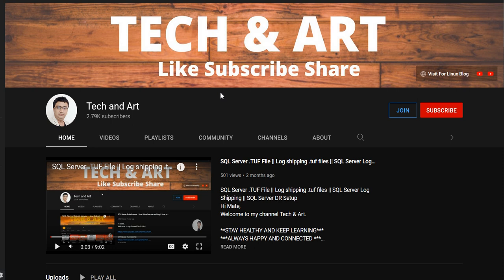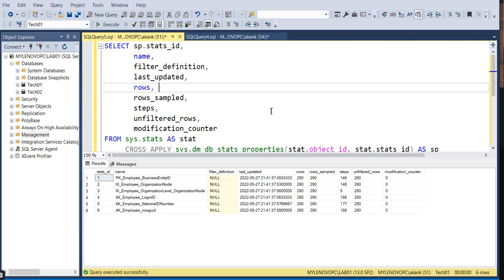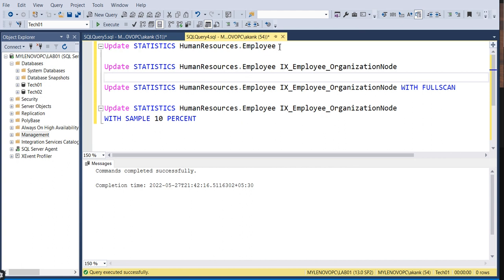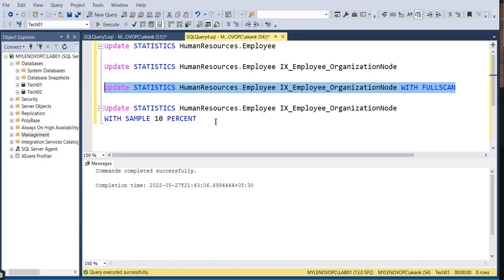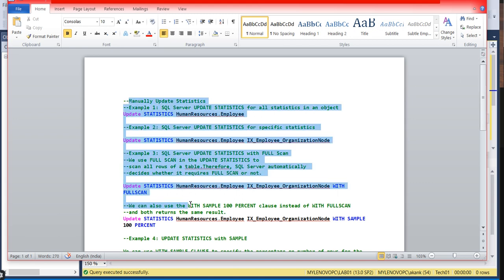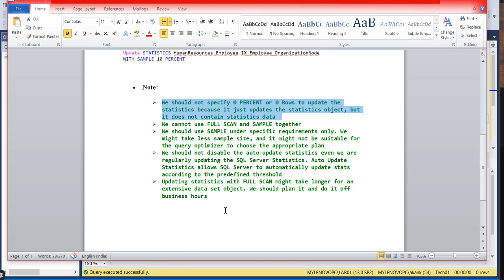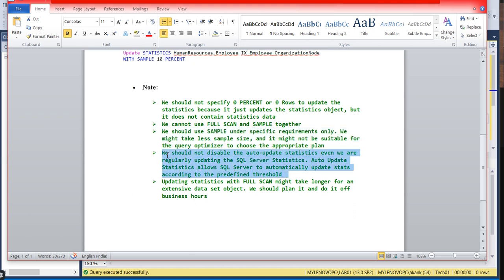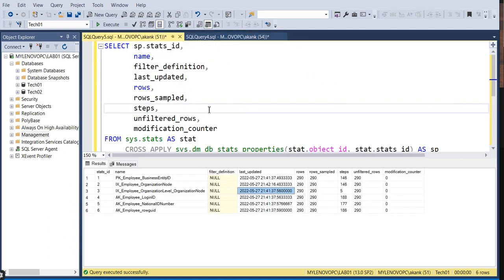SQL Server Update statics || How to update Statics | SQL Server Update stats with full scan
Query:-
SELECT sp.stats_id,
       name,
       filter_definition,
       last_updated,
       rows,
       rows_sampled,
       steps,
       unfiltered_rows,
       modification_counter
FROM sys.stats AS stat
     CROSS APPLY sys.dm_db_stats_properties(stat.object_id, stat.stats_id) AS sp
WHERE stat.object_id = OBJECT_ID('HumanResources.Employee');
Update STATISTICS HumanResources.Employee

Update STATISTICS HumanResources.Employee IX_Employee_OrganizationNode

Update STATISTICS HumanResources.Employee IX_Employee_OrganizationNode WITH FULLSCAN